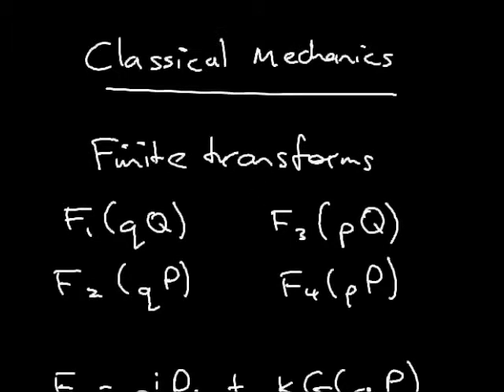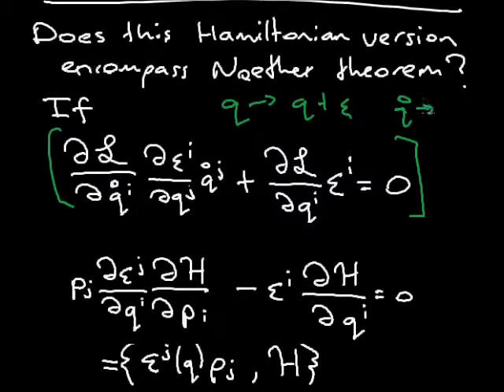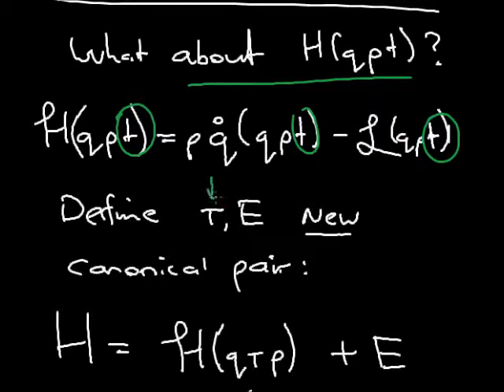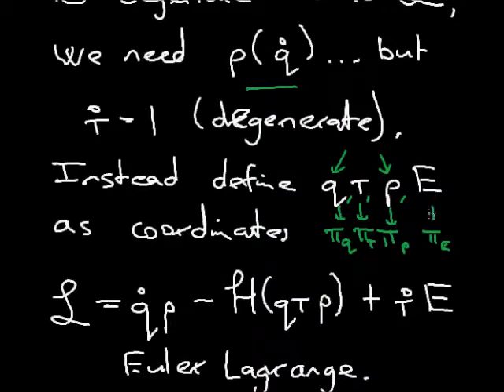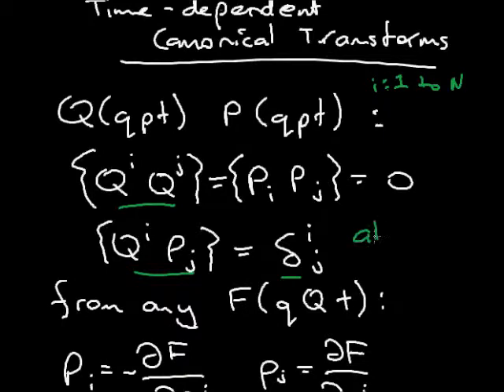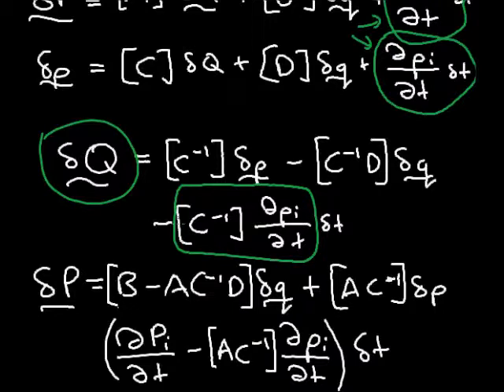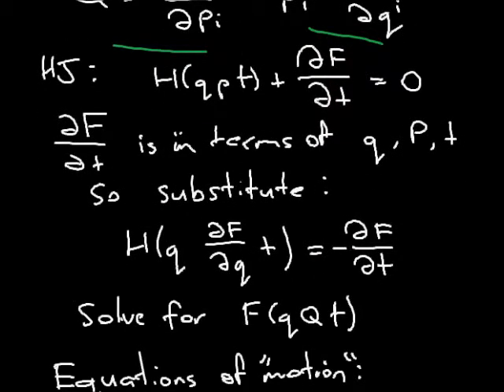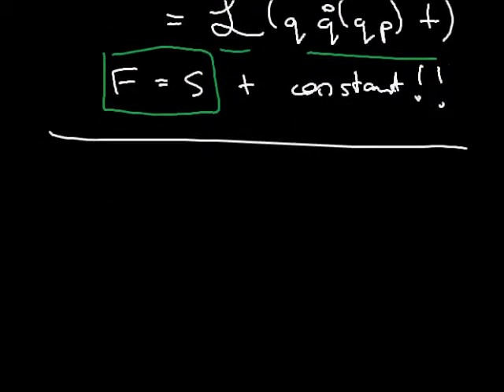Classical Mechanics Part 6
Part 6 in my video series on classical mechanics